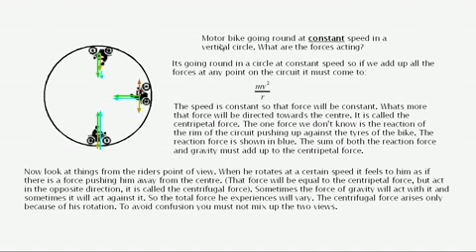Physics centripetal force